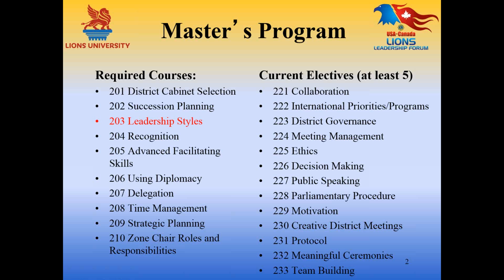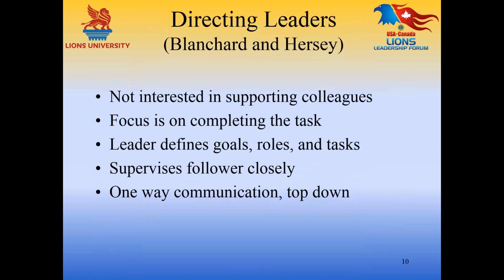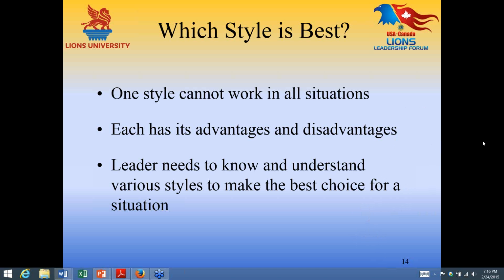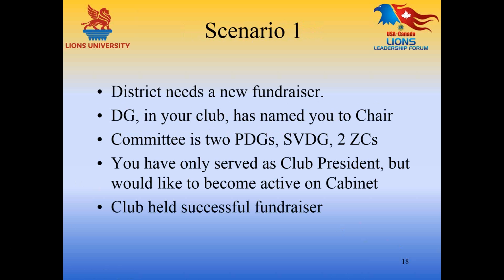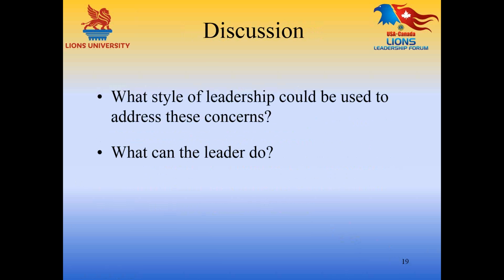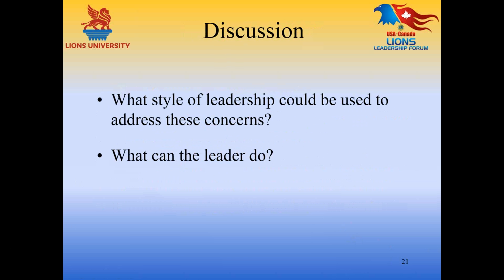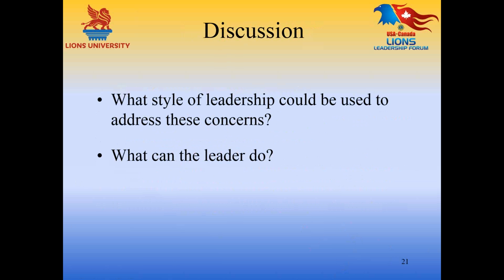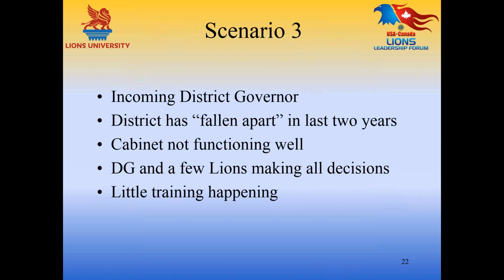Lions University Course 203: Leadership Styles